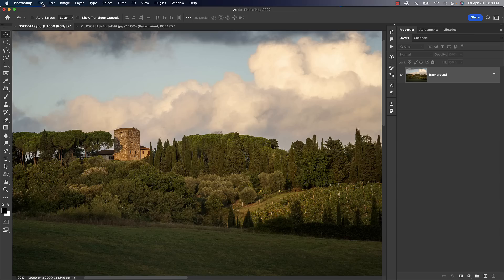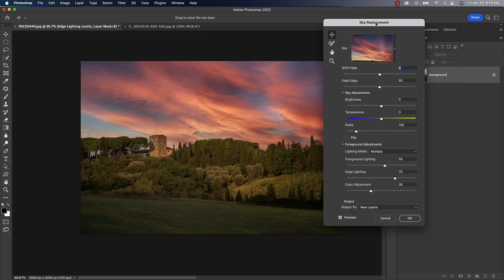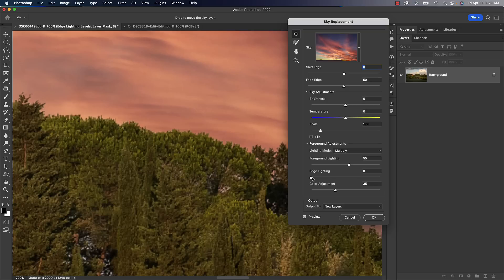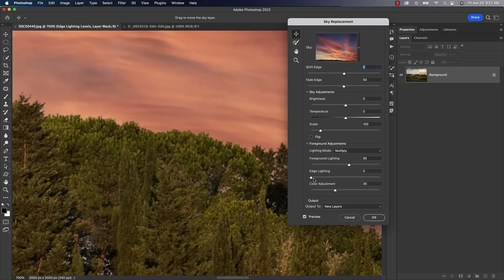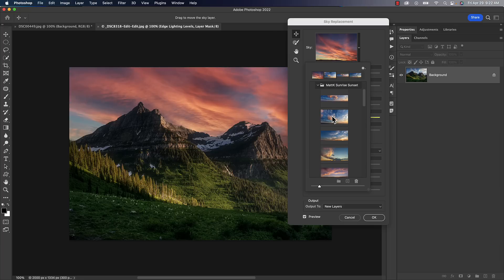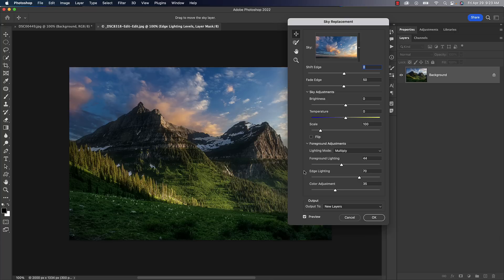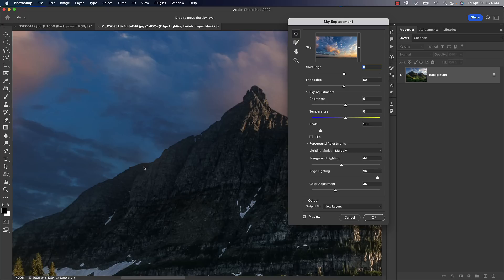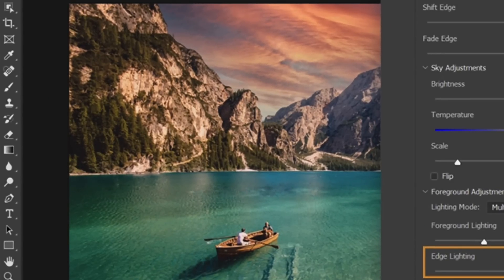Better Edges for Sky Replacements in Photoshop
No Sky? No Problem Course